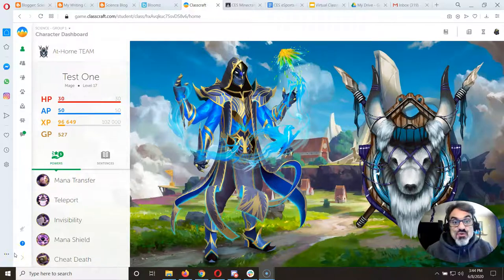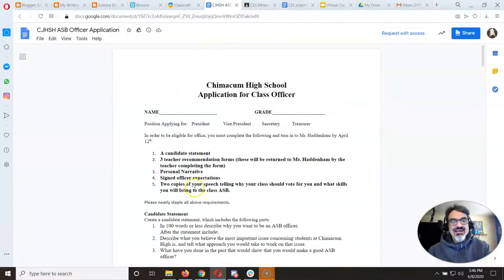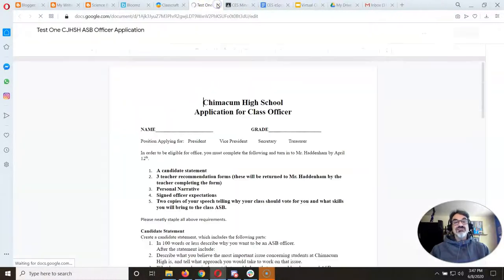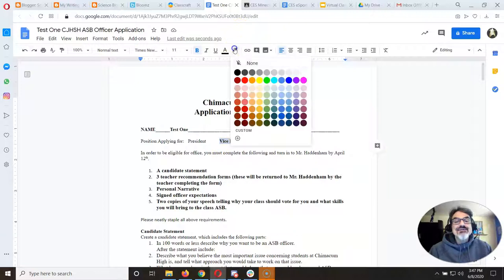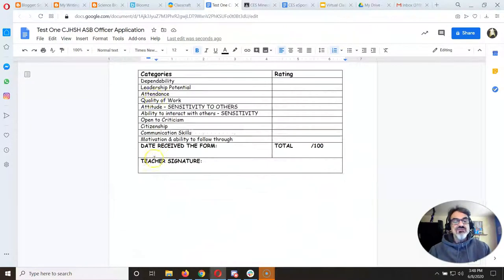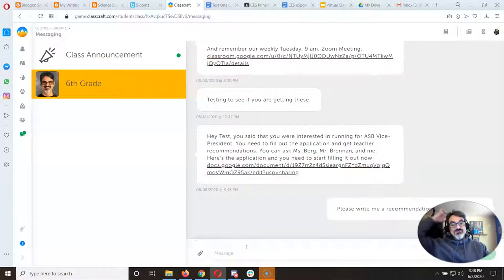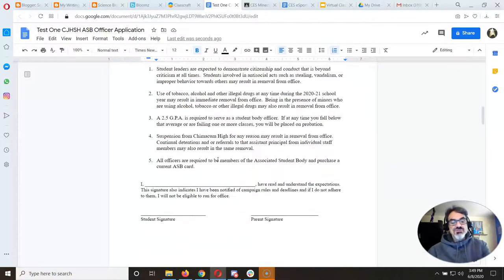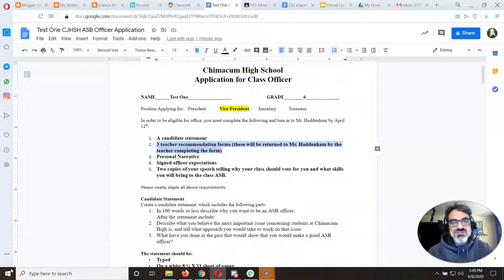Running for CJHSH ASB Office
Instructions to help Chimacum 6th graders figure out how to run for Jr. High ASB office when quarantined at home! This video should help.